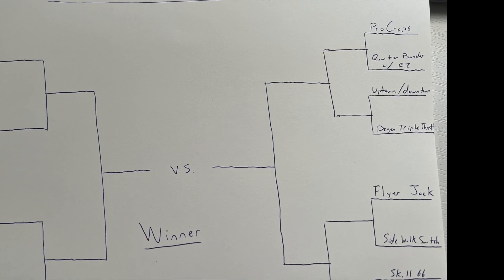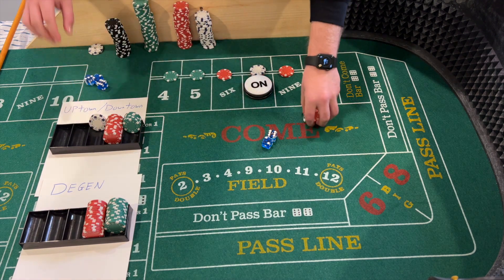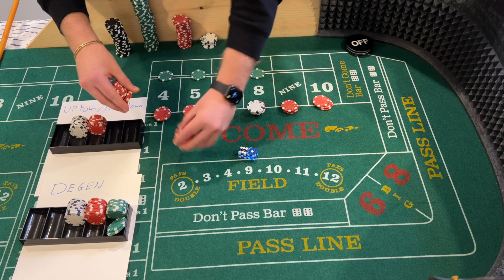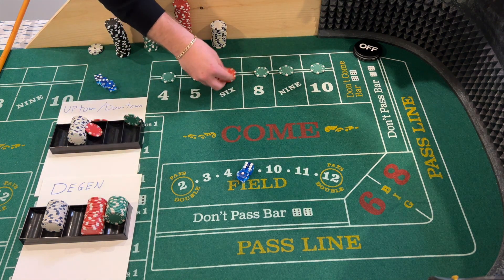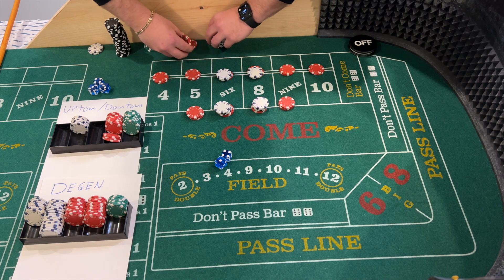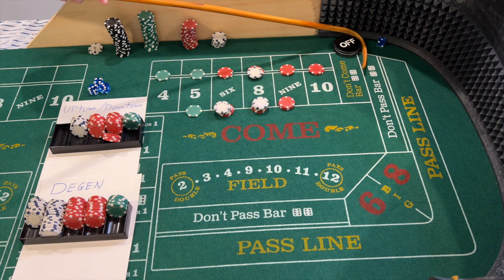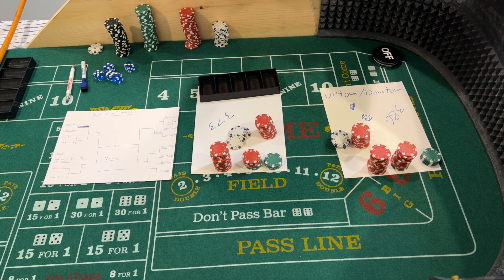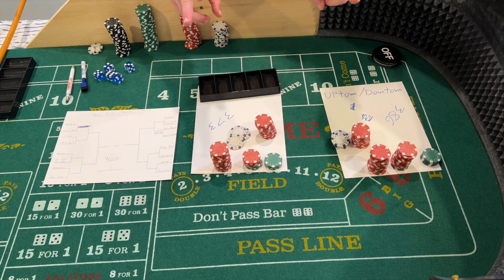Degen Triple Threat vs. Uptown/Downtown - Rd. 1 Degen Craps Madness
Degen Craps Madness is here! Sweet 16 Matchups have been determined and will be uploaded daily!

This Matchup - Degen Triple Threat (mine) vs. Uptown / Downtown (Vince Armenti)

Don't miss a matchup to see who prevails!